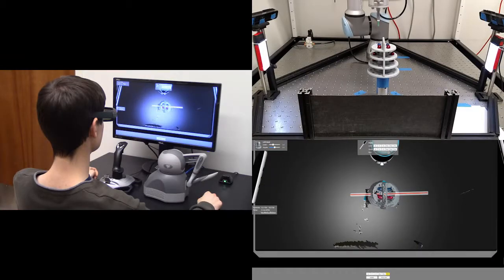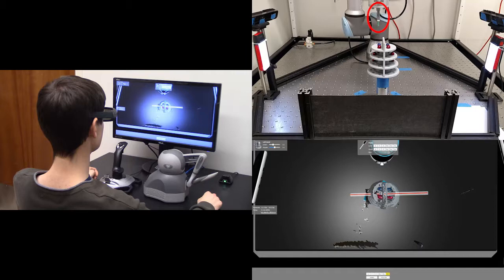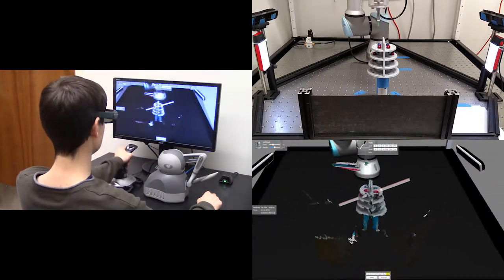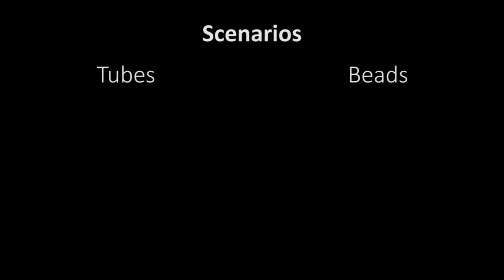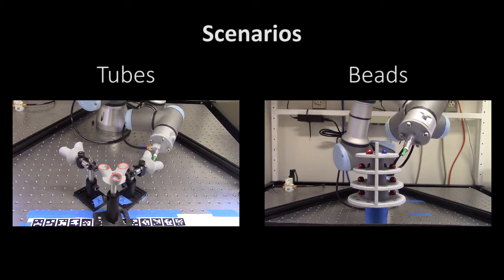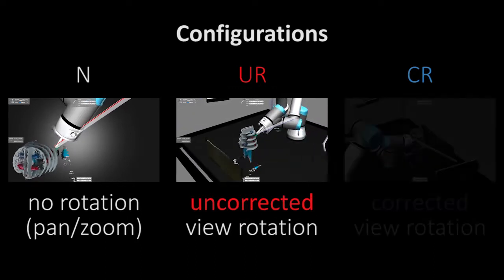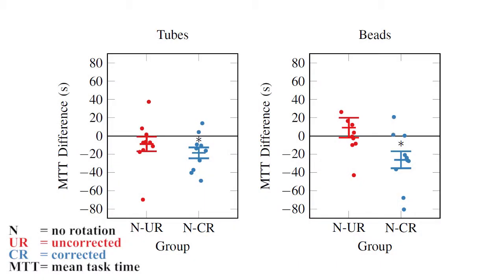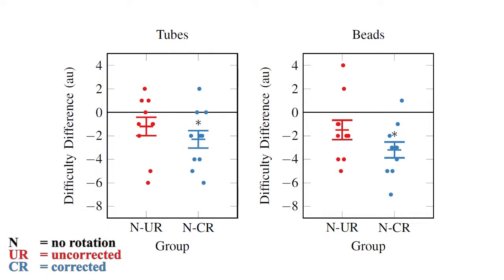IROS 2017 - Teleoperating Robots from Arbitrary Viewpoints in Surgical Contexts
Appeared at IROS 2018 as "Teleoperating Robots from Arbitrary Viewpoints in Surgical Contexts" by Mark Draelos, Brenton Keller, Cynthia Toth, MD, Anthony Kuo, MD, Kris Hauser, PhD, and Joseph Izatt, PhD.